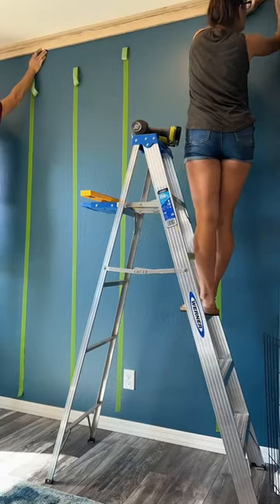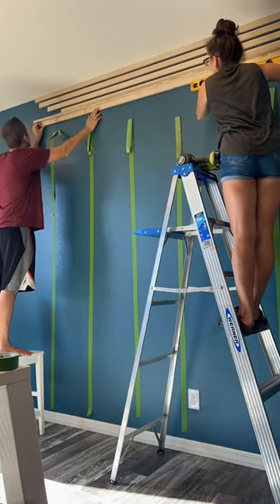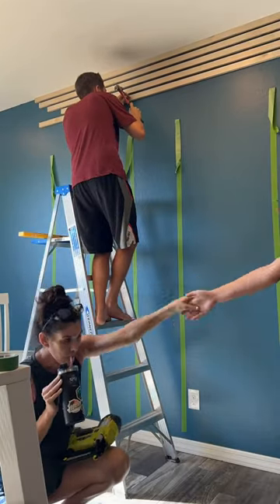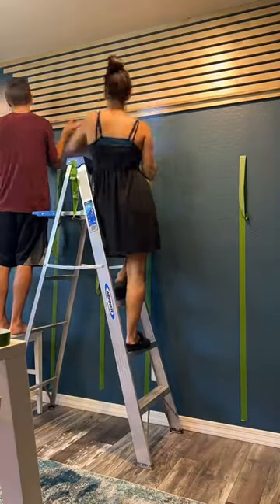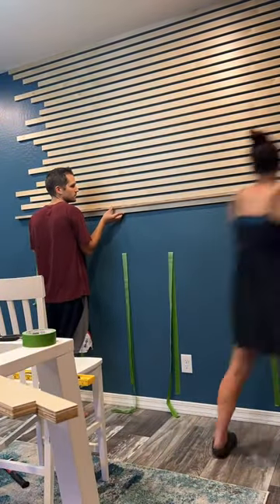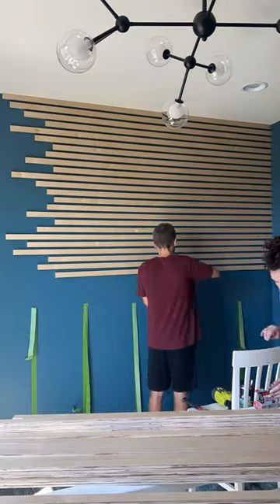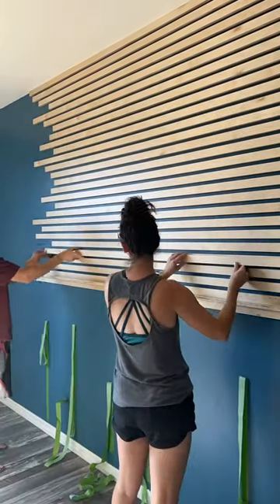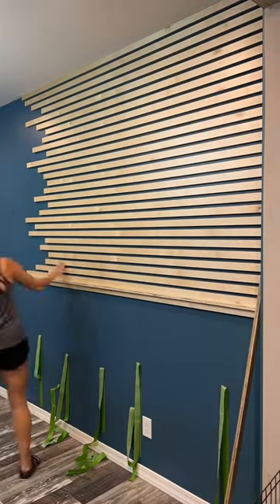Let’s build a wood, slat, accent wall! Besides plywood, here’s what you need to make it happen!